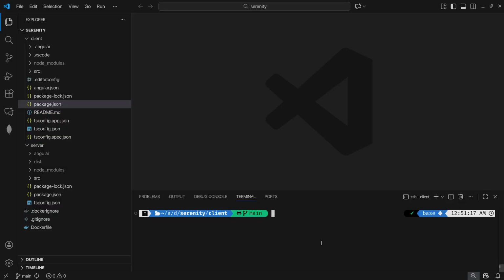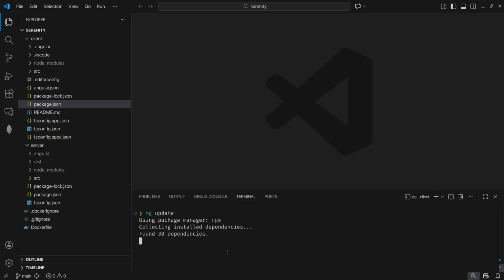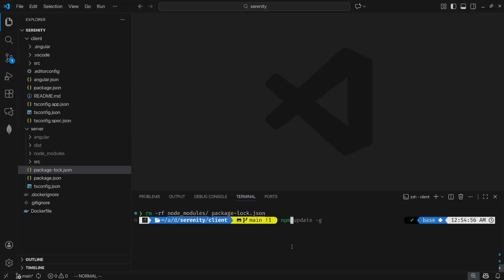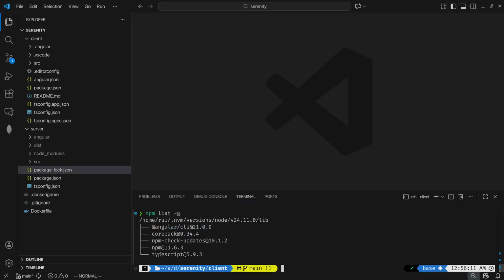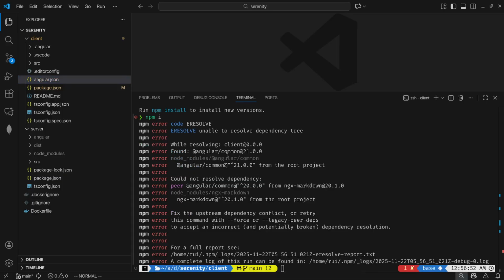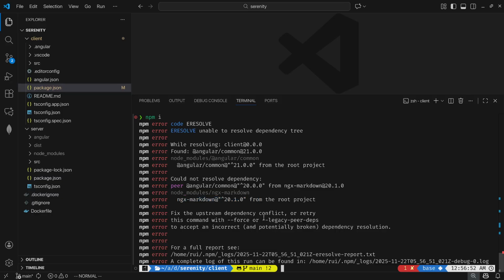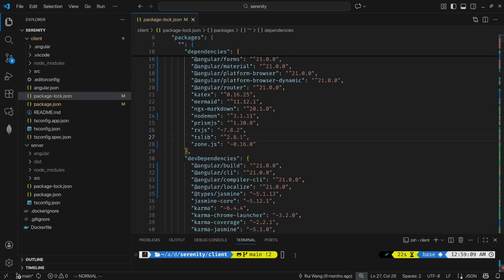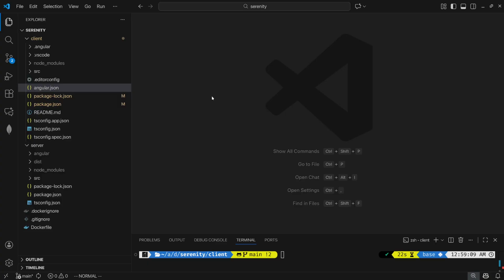How to upgrade an Angular project